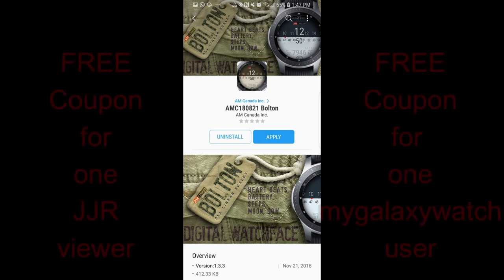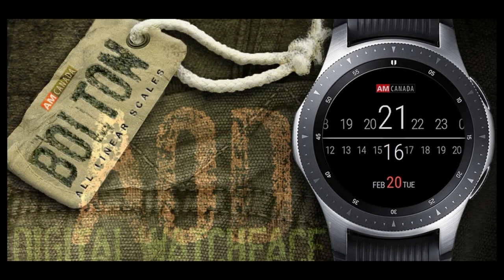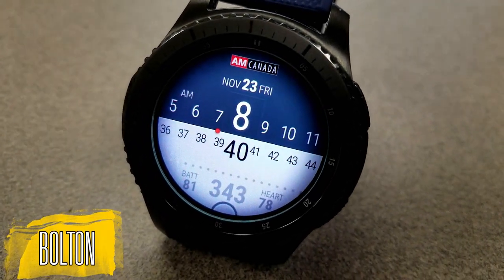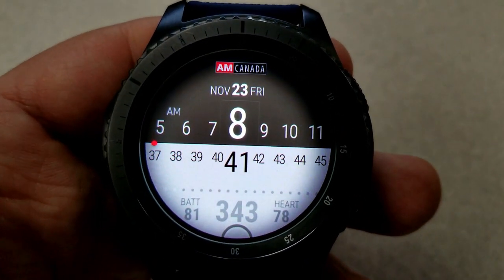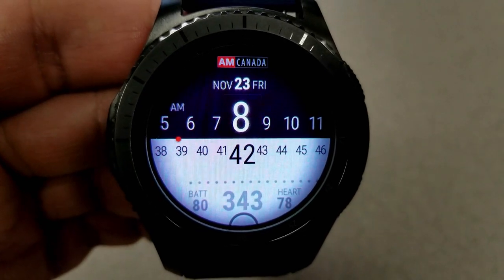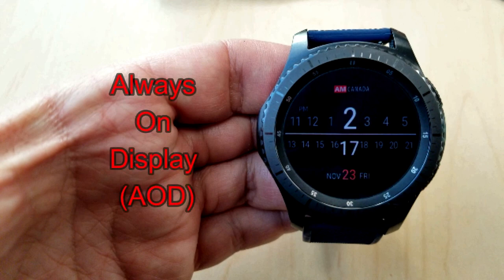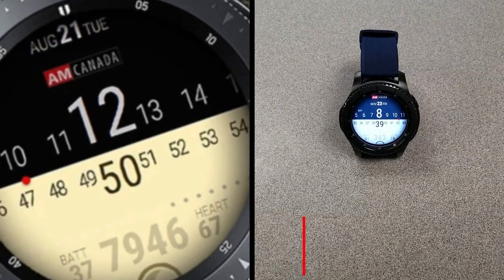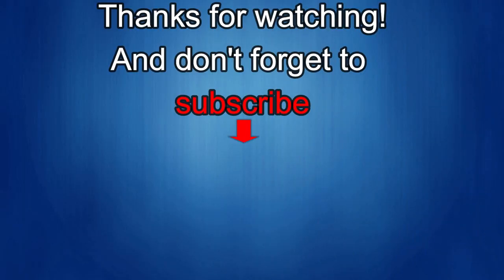Samsung Galaxy Watch/Gear Watch Face by AM Canada - Jibber Jab Reviews!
AM Canada

- Bolton